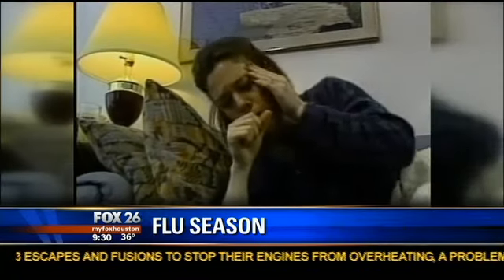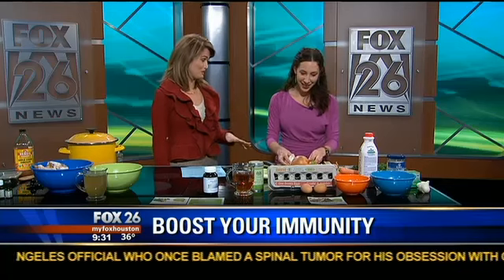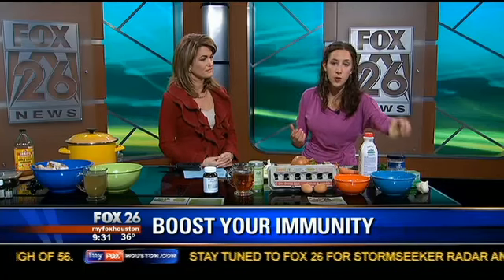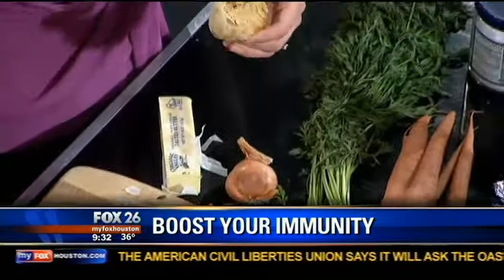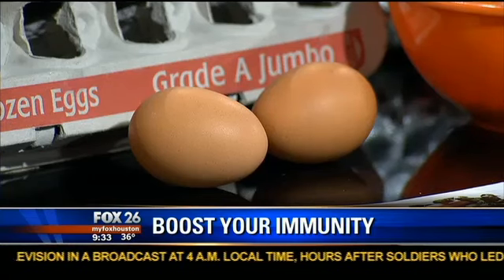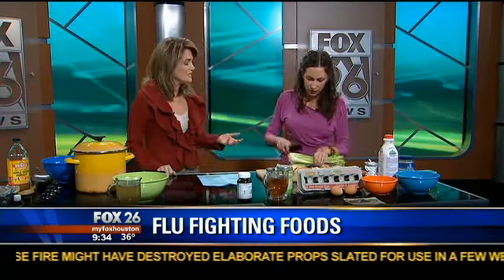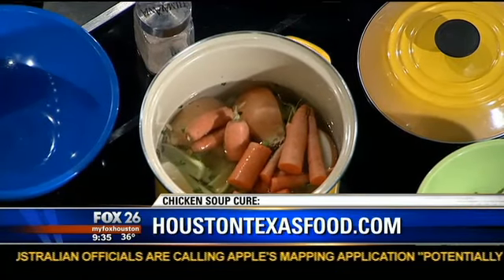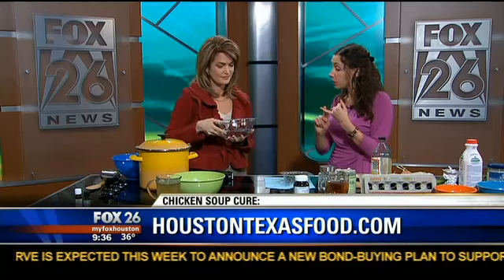Foods to Boost your Immune System! Simple Bone Broth to Heal the system!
Ali Miller, integrative dietitian with Naturally Nourished RD, teaches us about foods to boost the immune system to prevent/treat colds and flu naturally! She also shares a quick bone broth recipe and tells us why chicken soup is therapeutic for wellness!